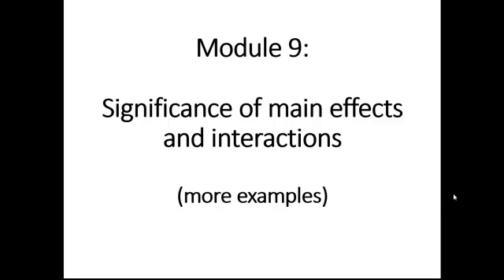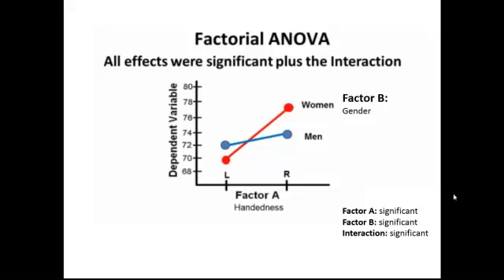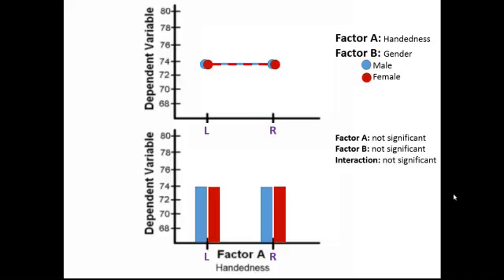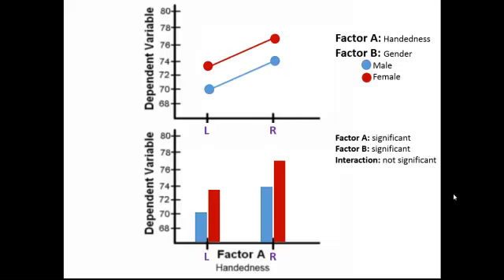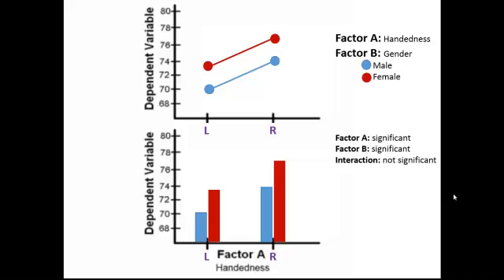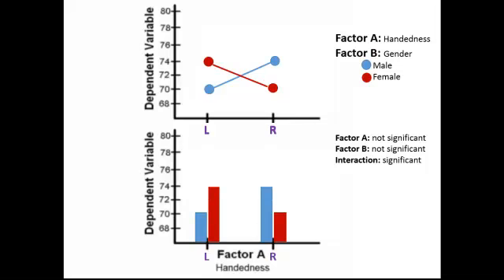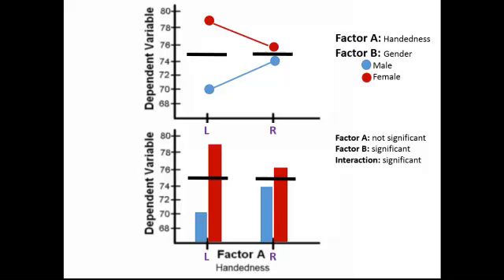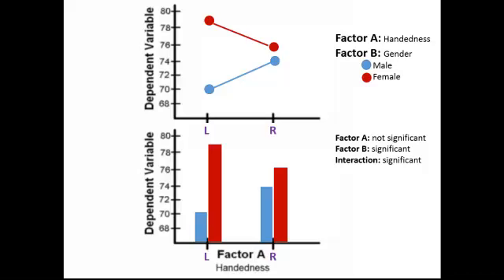Biostatistics - Module 9 - 3. ANOVA Main effects & Interactions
ANOVA - significance of main effects and interactions